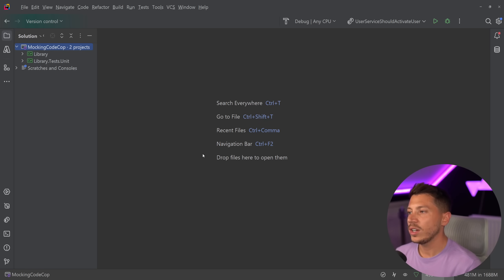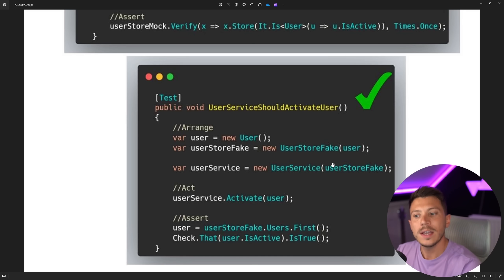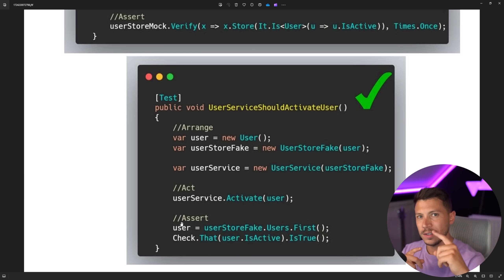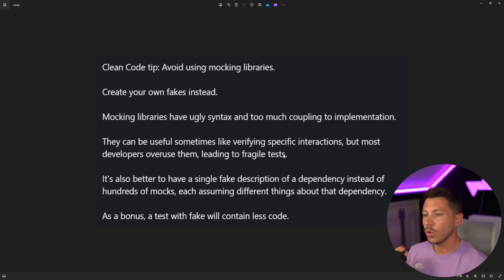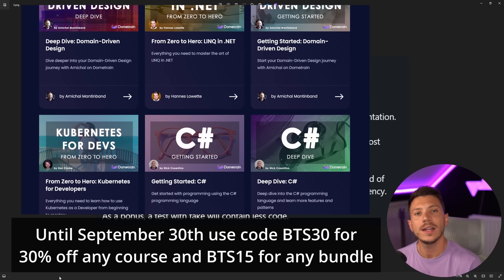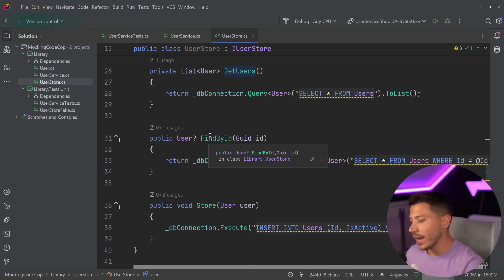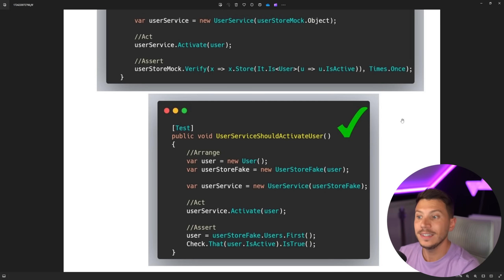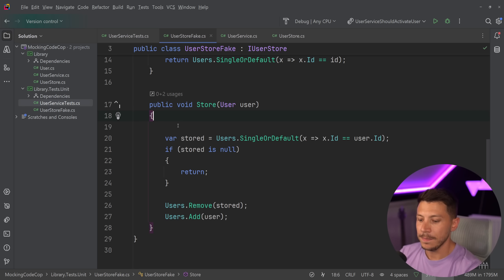Stop Using Mocking in Unit Testing! | Code Cop #020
Hello, everybody, I'm Nick, and in this episode of Code Cop I will discuss a very bad take regarding mocking and unit testing. In this particular LinkedIn post the author claims that we shouldn't use mocks an instead use fakes. Let me explain why I disagree.